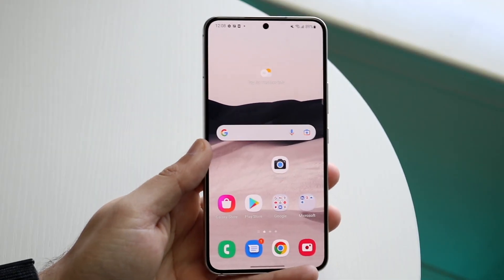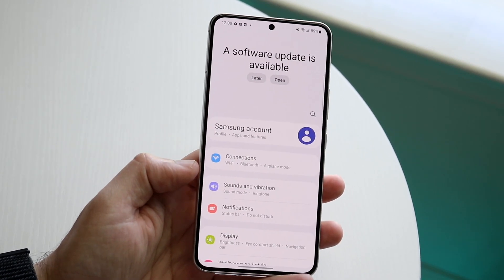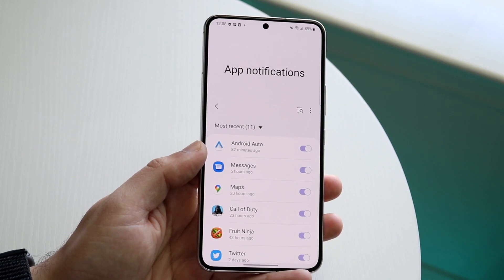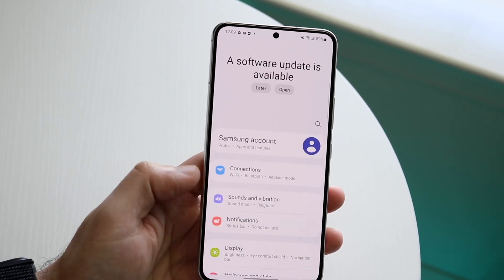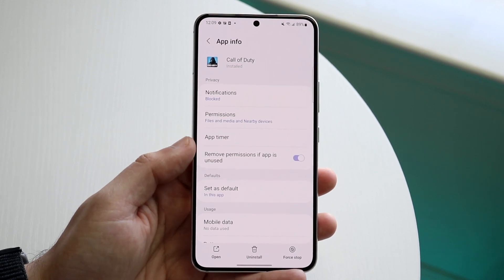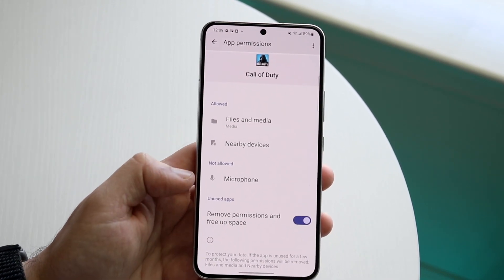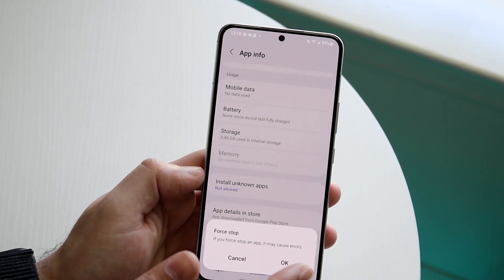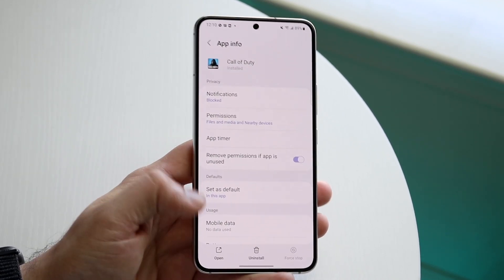How To Turn Off Background Apps On Android! (2022)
Here is exactly How To Turn Off Background Apps On Android! (2022)